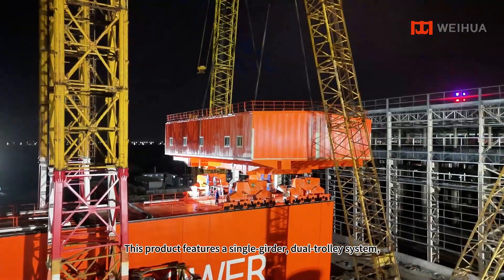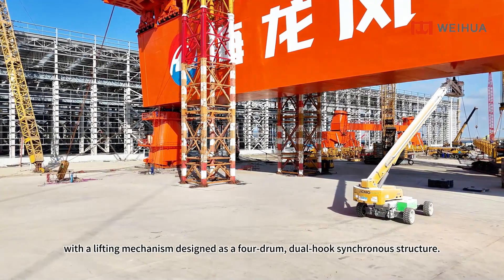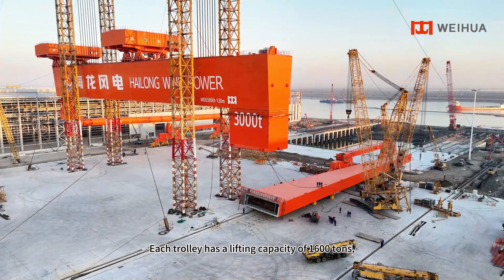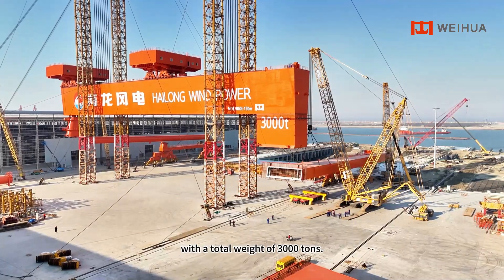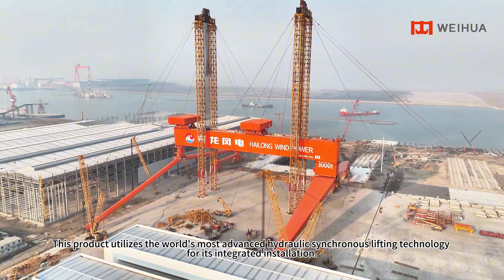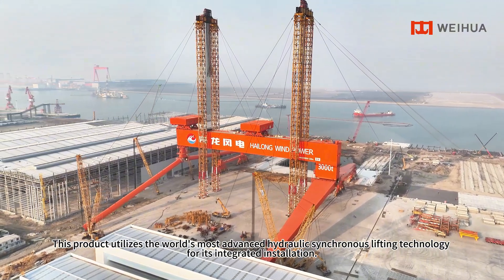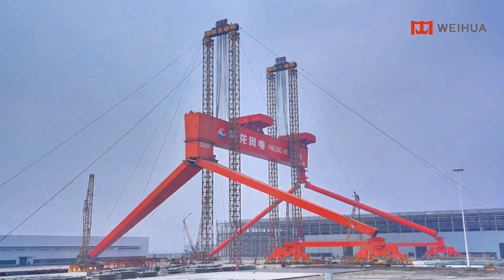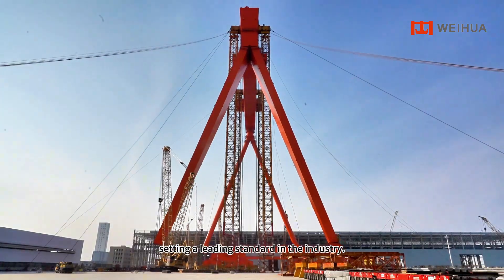WEIHUA 3000t-120m super-large tonnage gantry crane